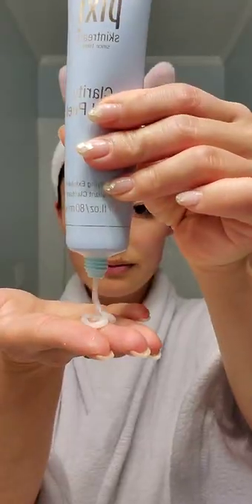Acne-prone Peeling Gel - Get a fresh start for your skin to absorb the target ingredients.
PIXI Beauty Clarity Acid Peel
An effective yet gentle exfoliator that removes impurities and improves the appearance of skin, while helping balance and hydrate to reveal a more radiant, clear and healthier-looking complexion.
• Multi-acid Blend (Salicylic, Lactic & Glycolic) clarifies & exfoliates
• Probiotics preserve & balance
• Bamboo Stem Powder removes impurities & acts as a natural exfoliant

• Use AM or PM. 2-3 times per week or as needed.
• Step 1: Apply a thin layer onto clean skin, avoiding eye area.
• Step 2: Leave on for up to 2 minutes.
• Step 3: Rinse off and pat dry. For extra exfoliation, gently massage onto skin for 30 seconds before washing.
• We recommend using an SPF in the daytime, especially when using a product with AHAs.